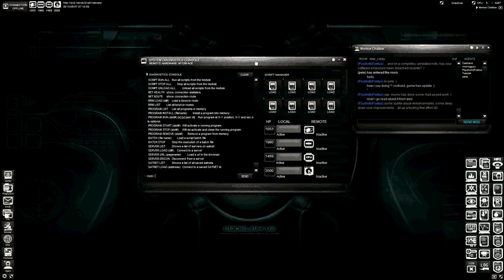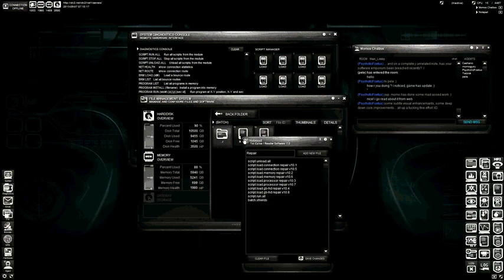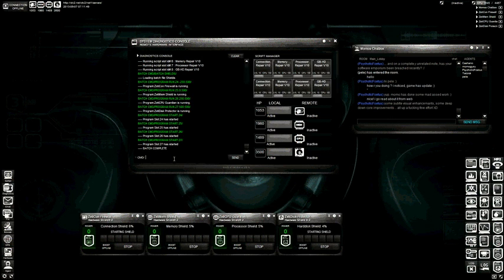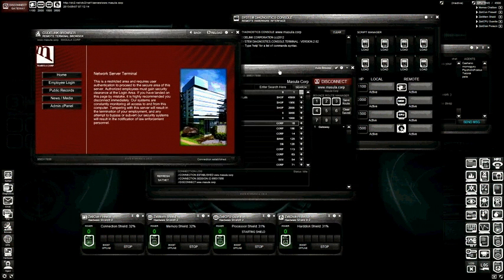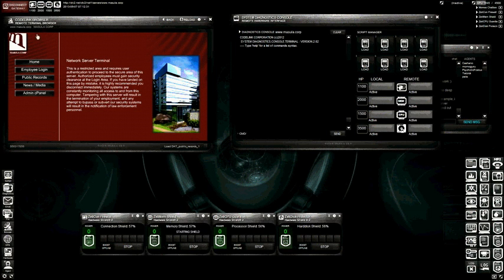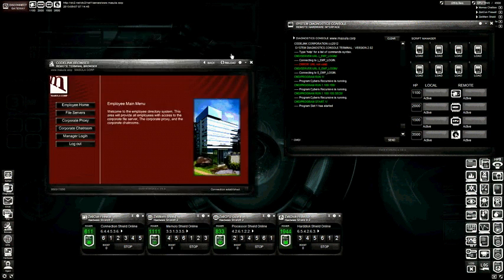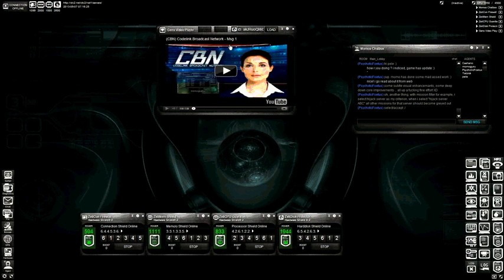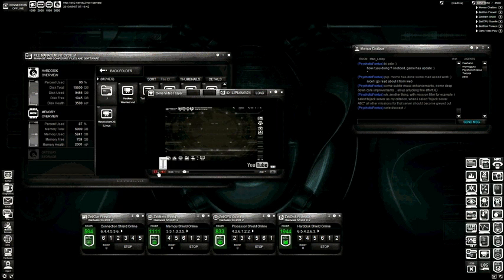Codelink v2 (sept 2013 update)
Here i show off some of the new command line console commands. how to make batch files and how they work. the new youtube ingame video player... and how to share video links in chat. anyway, stay tuned, lots on the way.

--- cmd line stuff in video ---
program.run.1.100.100.sec8
[vid]=dDdAyLno8qk
server.url.0_emp_login